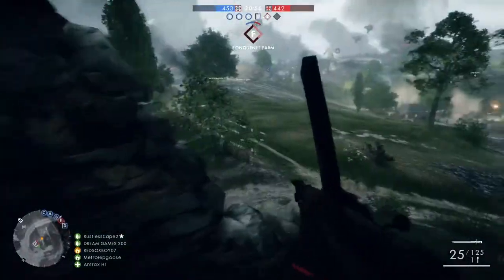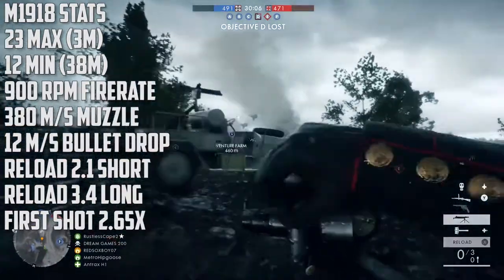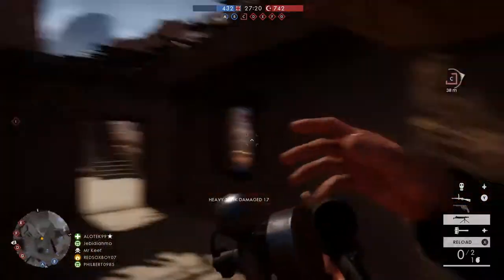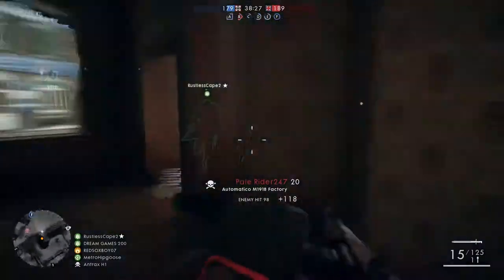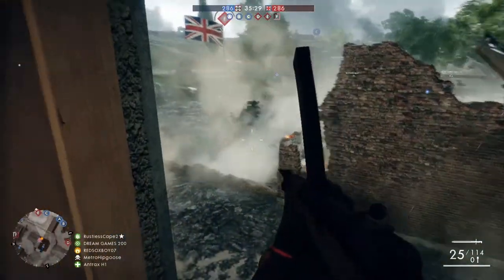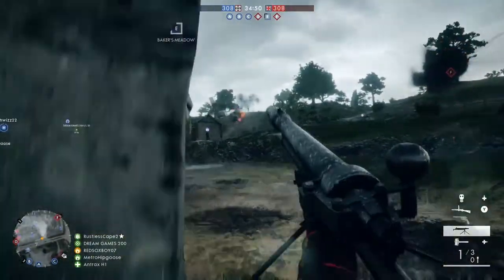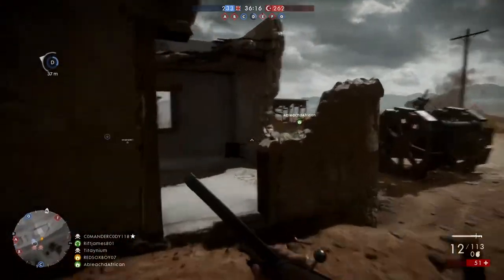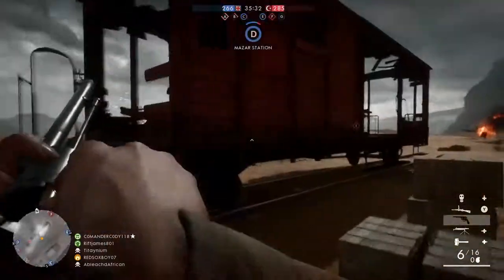M1918 AUTOMATICO REVIEW! - Battlefield 1 In Depth SMG's "THE MELT MACHINE" (PS4 Gameplay)